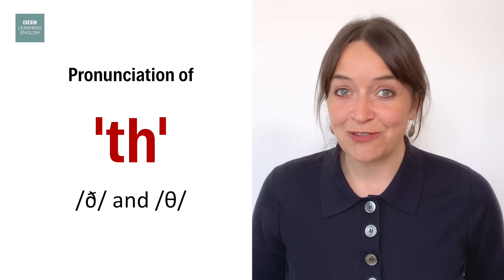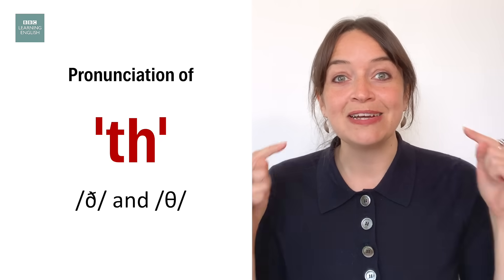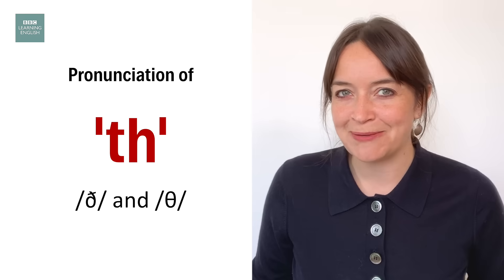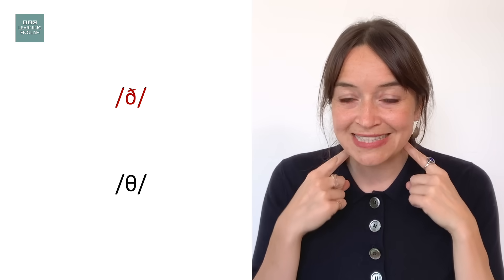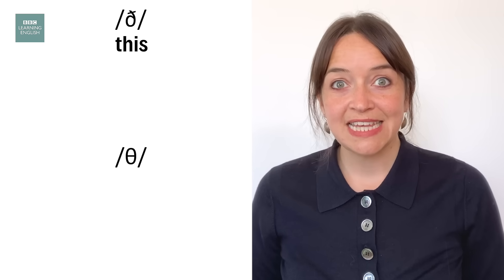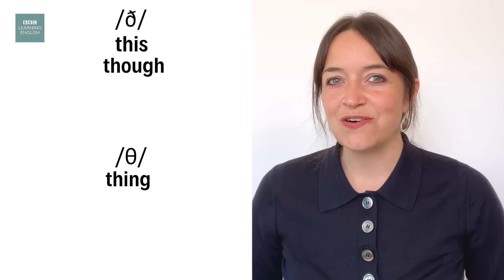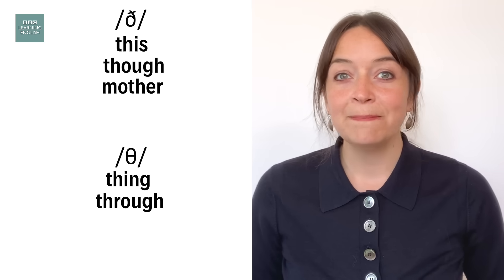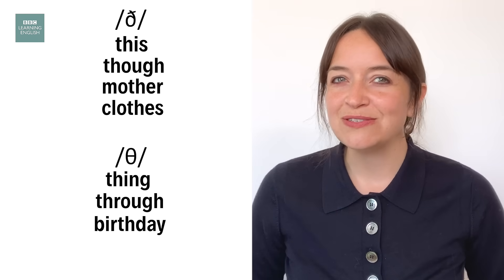Pronunciation of 'th' - English In A Minute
The correct pronunciation of the two ‘th’ sounds in English can be difficult but, don’t worry! Here’s a simple explanation in one minute!

In which group of words is the ‘th’ pronounced /ð/ (remember, this is the ‘voiced’ sound, where we use our vocal cords)?

1.think, birthday, breath
2.this, other, breathe